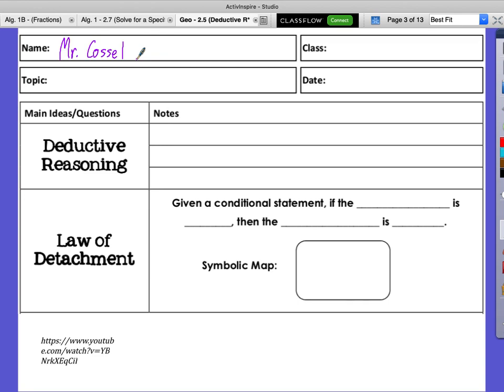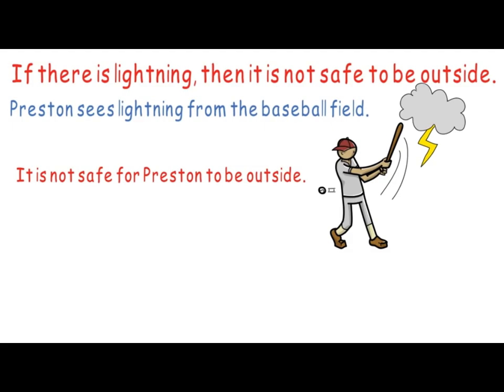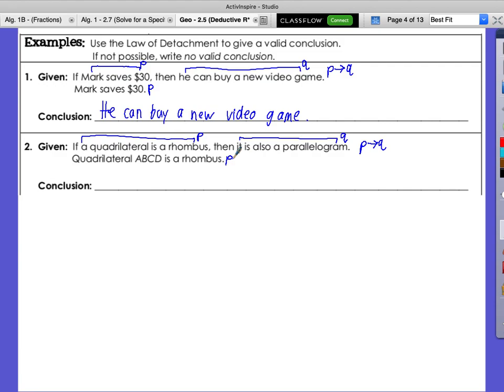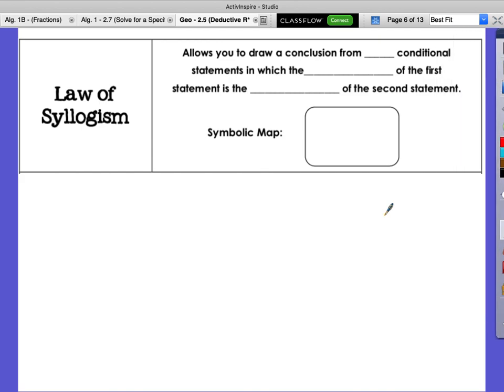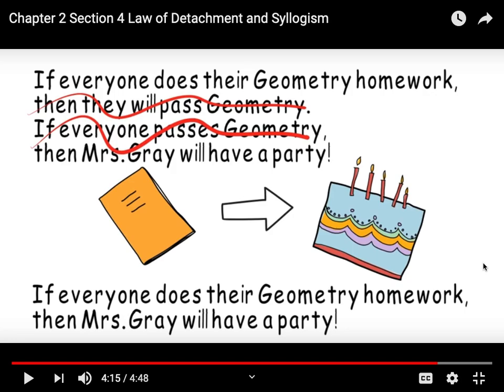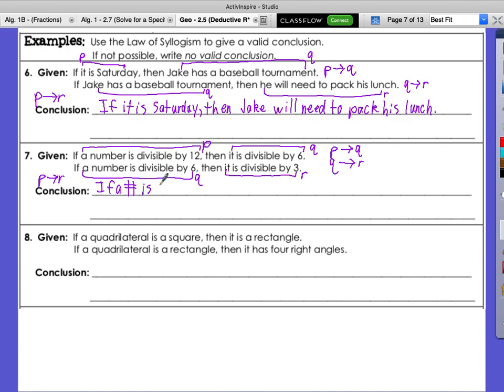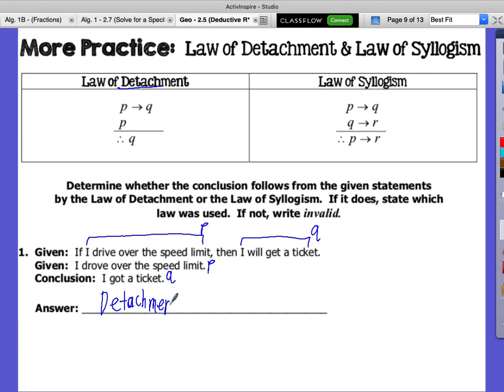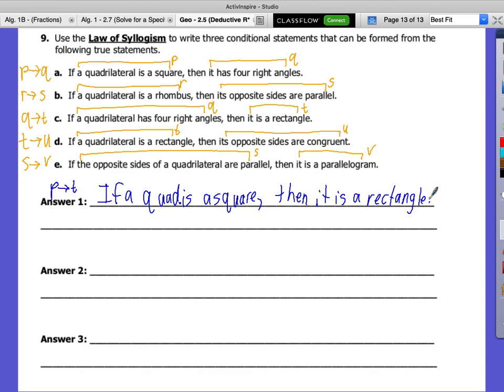Geo - 2.5 Video